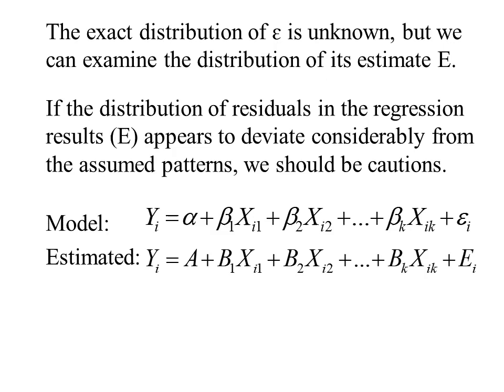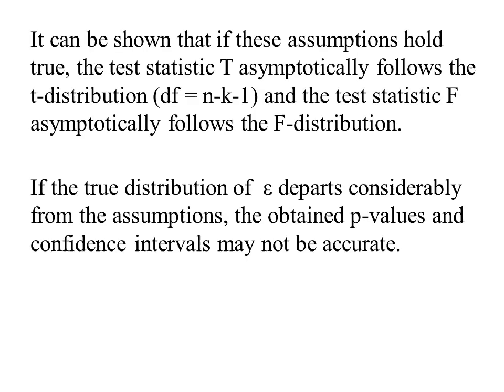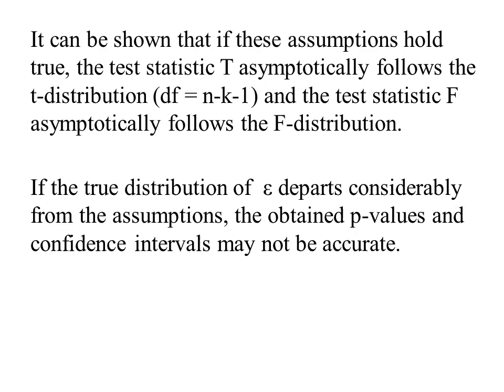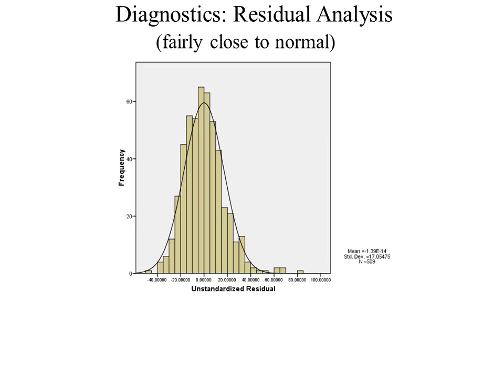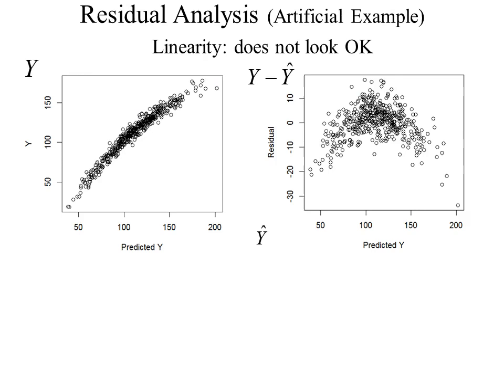Statistical Inference (Pt. 5)